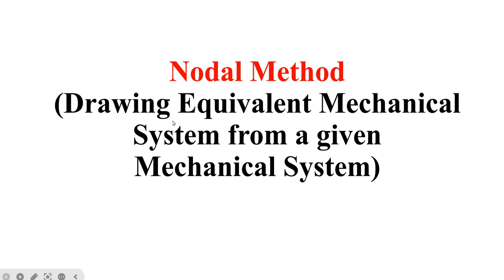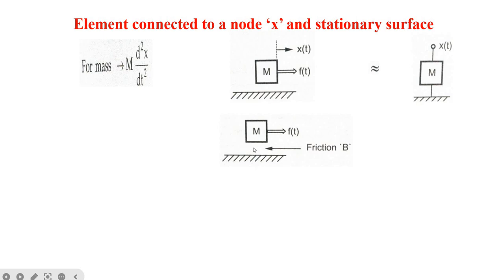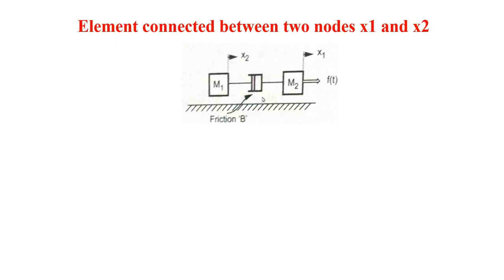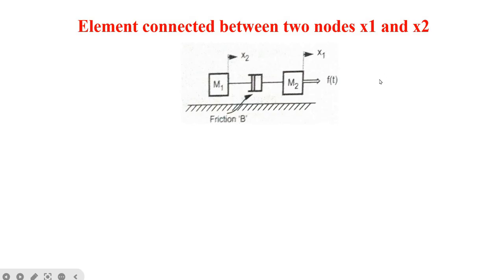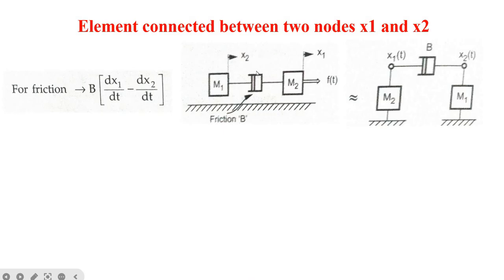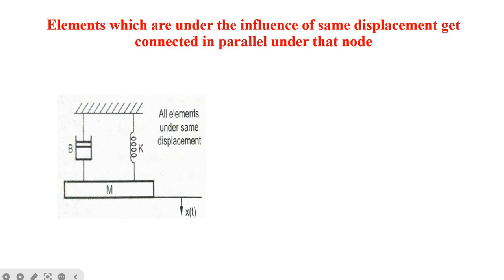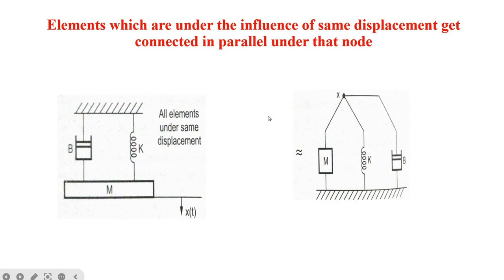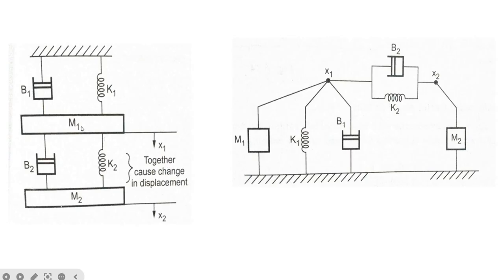Nodal Method (Drawing Equivalent Mechanical System from a given Mechanical System)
Nodal Method (Drawing Equivalent Mechanical System from a given Mechanical System), elements connected between a node and stationary surface, between two moving bodies, elements connected in parallel under the influence of the node